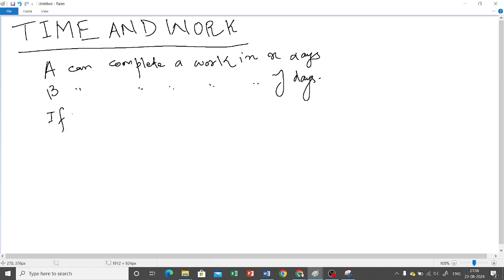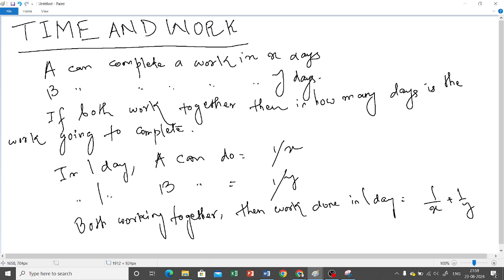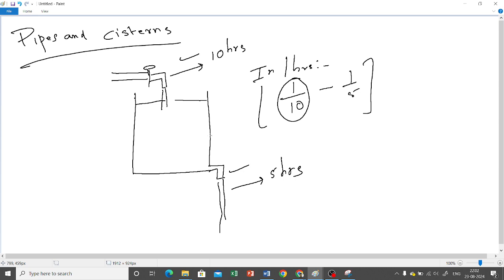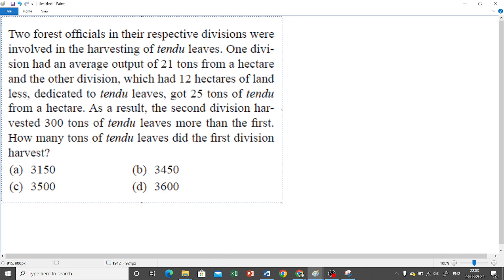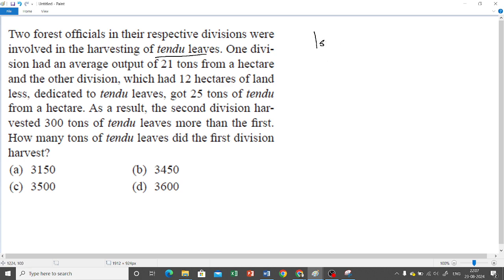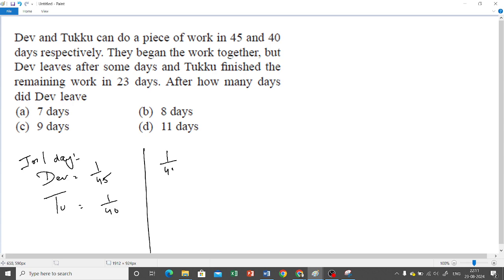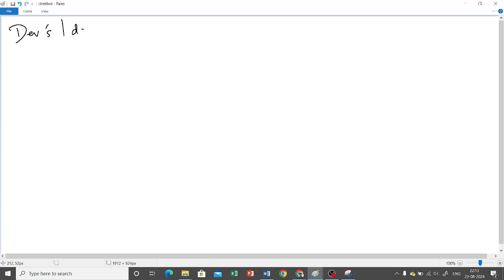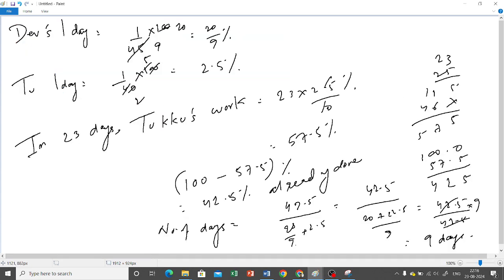TIME AND WORK | SESSION 1 | SHORTCUTS AND DETAILED SOLUTIONS